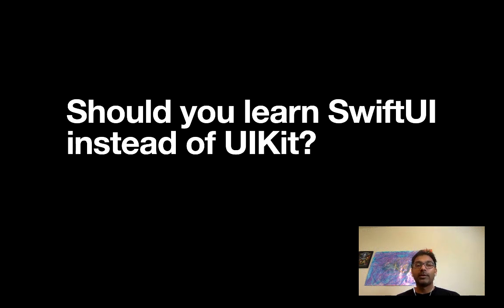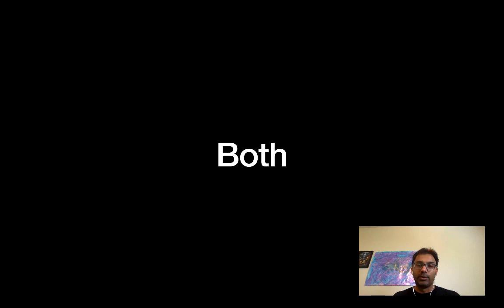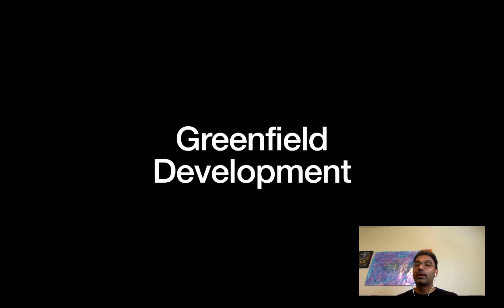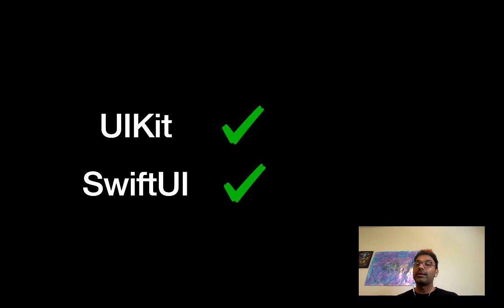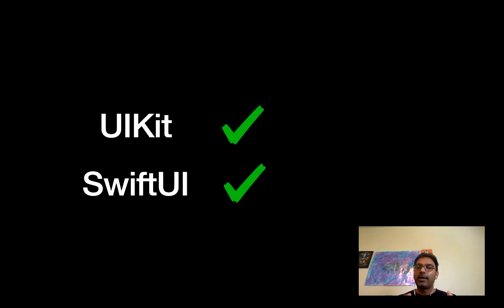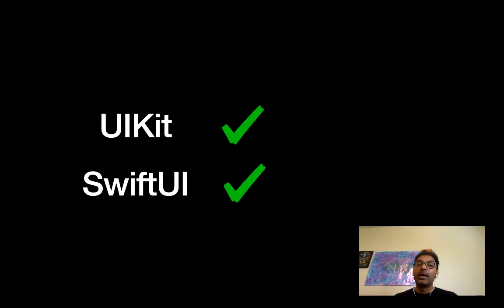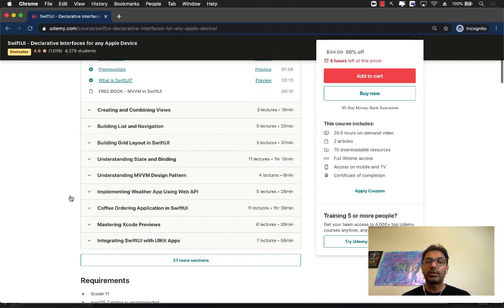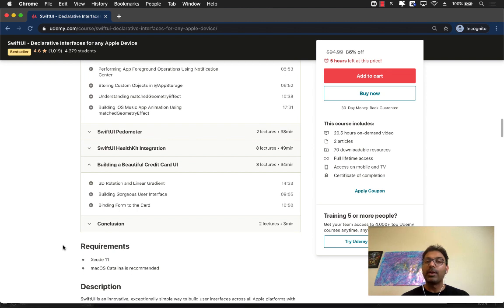Should you learn SwiftUI instead of UIKit?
In this video, Mohammad Azam will talk about if you should learn SwiftUI instead of UIKit.